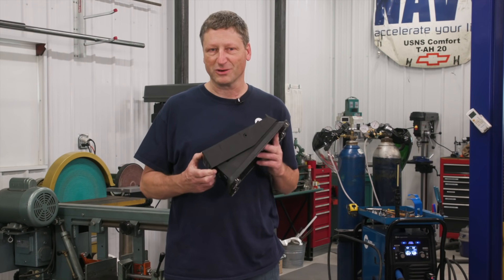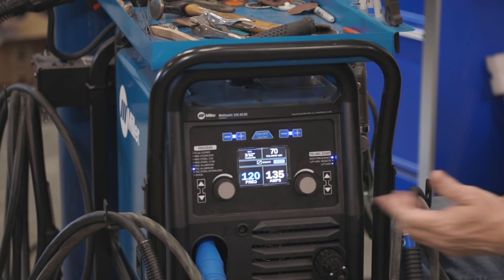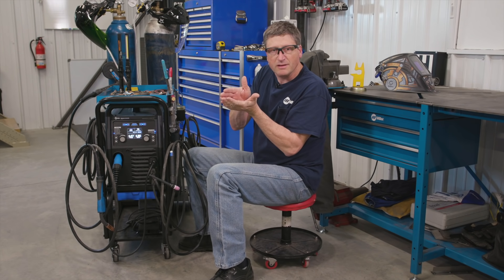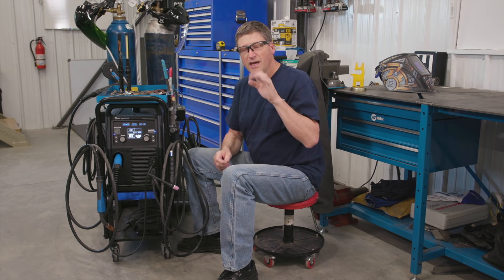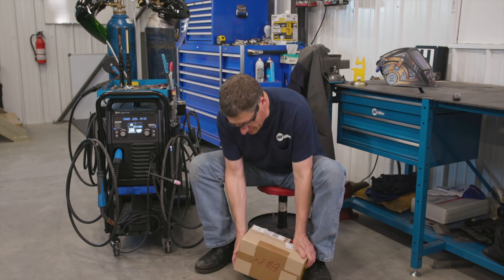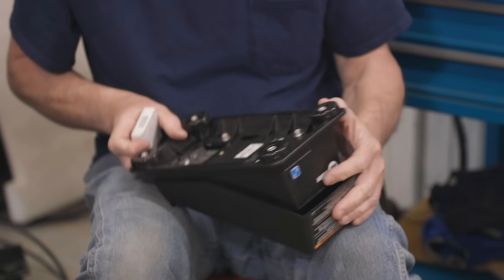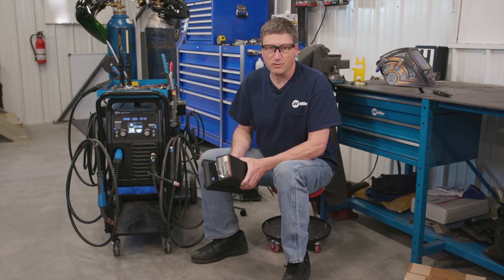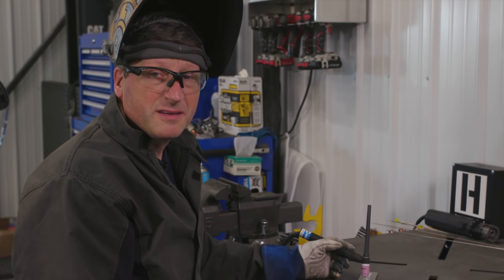Real Garage: Set for Success — Weld Settings, Wireless Control (Season 2, Episode 3)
In this quick-i-sode, Andy takes a break from his ’69 Trans Am build to give you the fast facts on advanced weld settings and wireless foot pedal control.

Andy gives you the Real Scoop on how to set your TIG welder for great results. He explores AC TIG welding aluminum settings, including AC balance and frequency. Then check out Real Gear as Andy unboxes his new wireless foot pedal and tests it on some TIG welds.

Segments
0:00 On This Quick-i-sode of Real Garage
0:21 Real Scoop: Multimatic 220 AC/DC Advanced TIG
4:52 Real Gear: Wireless Foot Pedal
9:33 Next Time on Real Garage